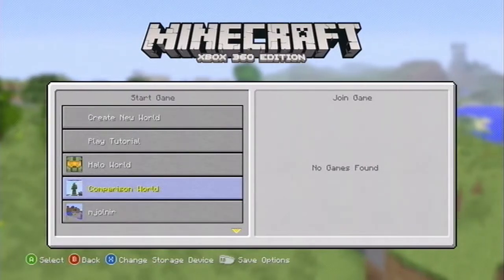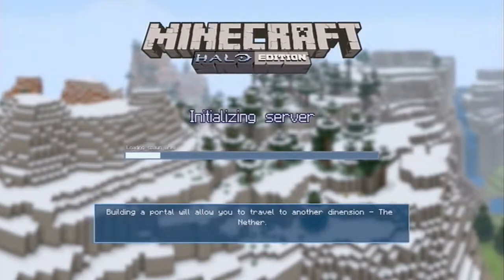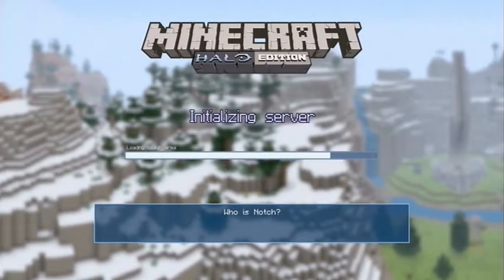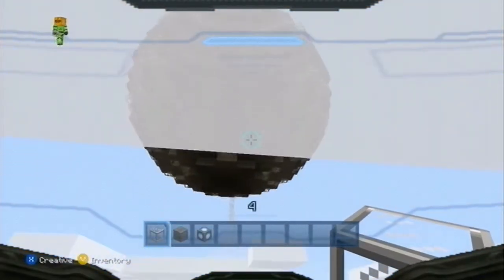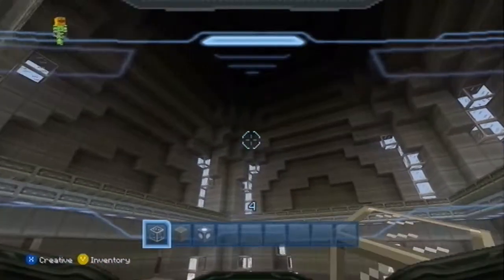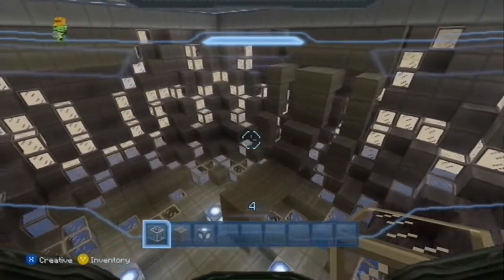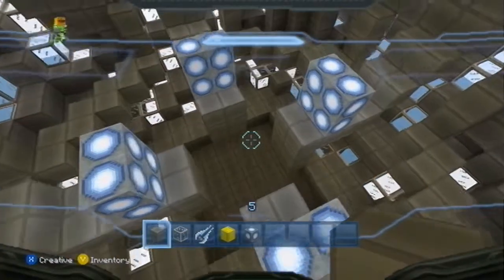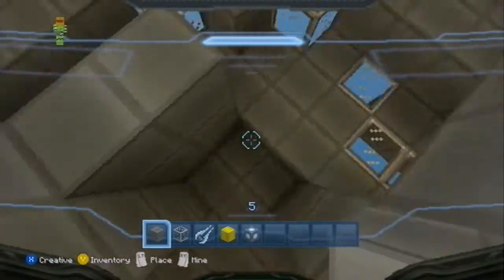Minecraft xbox 360 Halo Mash up Cryptum Replica Part 1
My progress at this point with my Cryptum replica from the Halo Mashup Nether.

 I will be posting more videos as I get closer to finishing it.

Keep up to date on everything I upload and play!